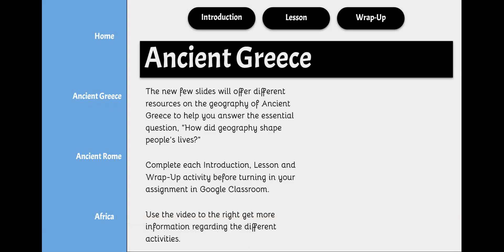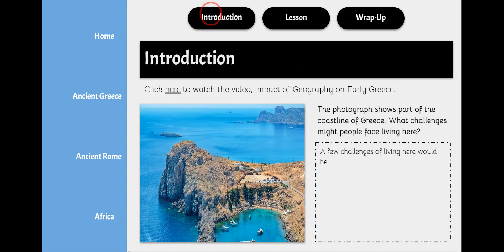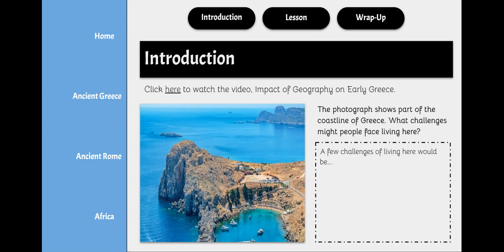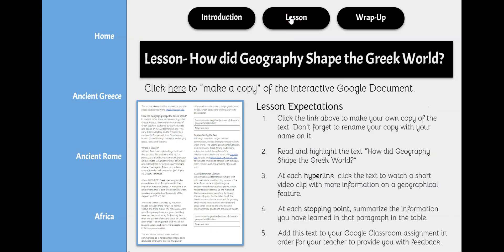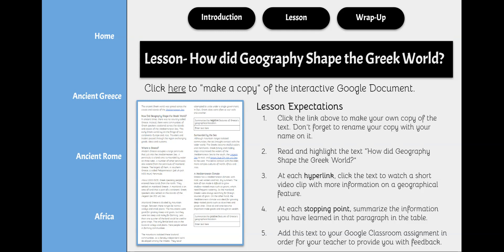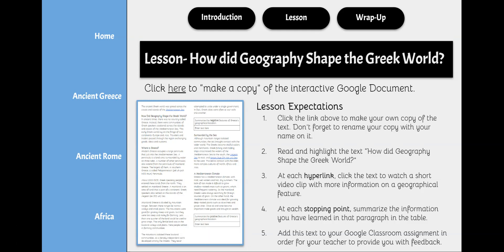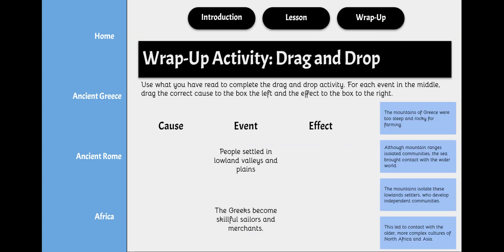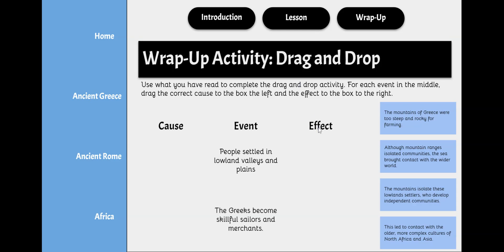Ancient Greece Activities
Use the introduction, lesson and wrap activity to learn how the geography of Ancient Greece shaped people's lives?